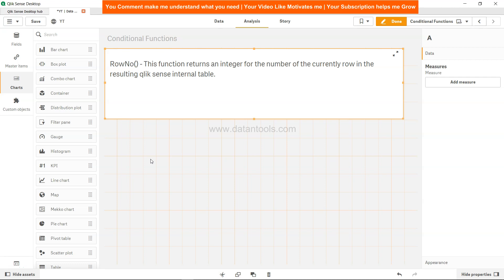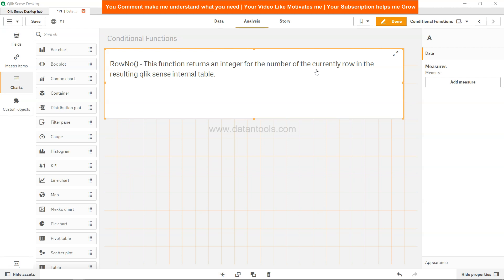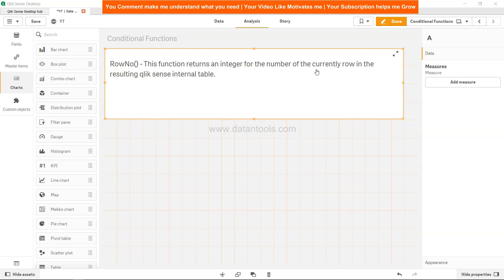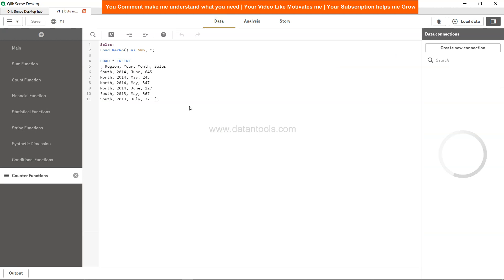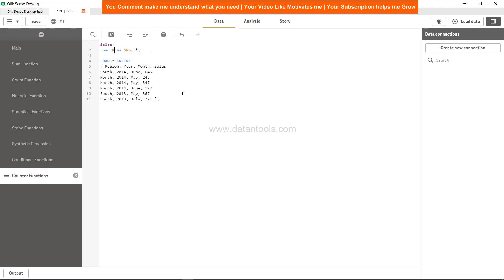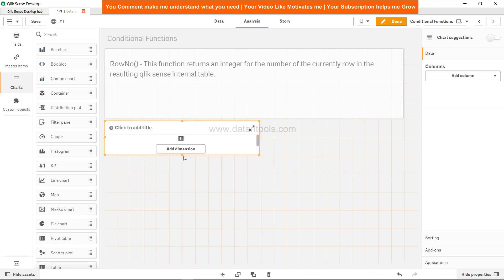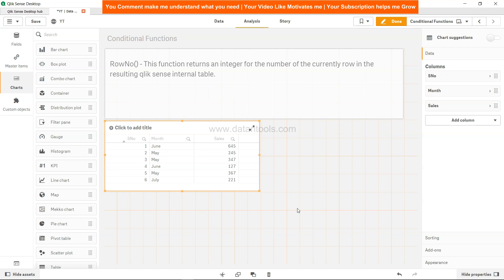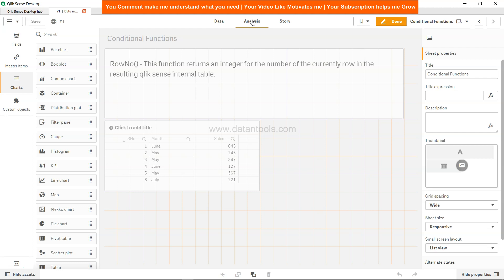Qlik Sense Row No Chart and Script function for Generating Row Numbers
Qlik Sense chart and script function tutorial for generating row numbers with rowno function.